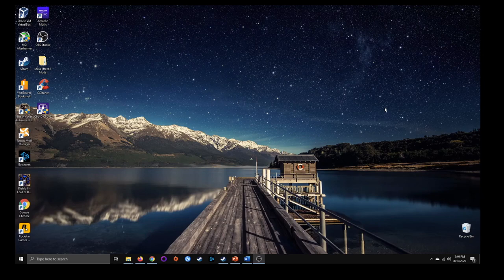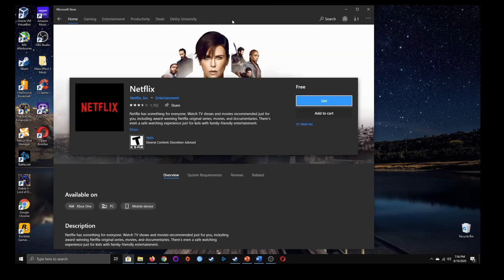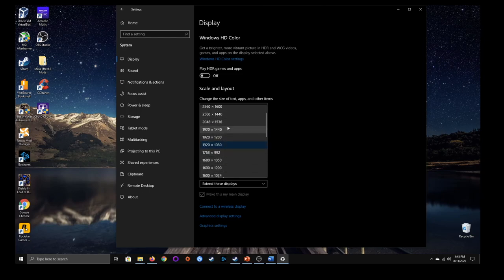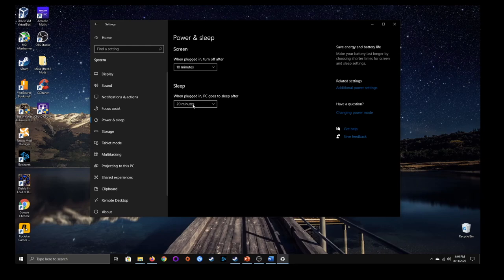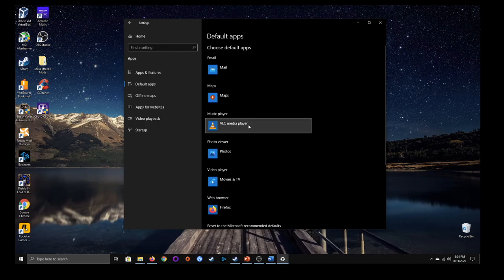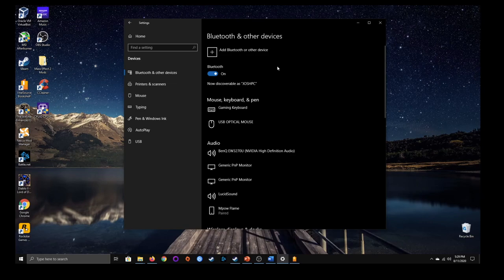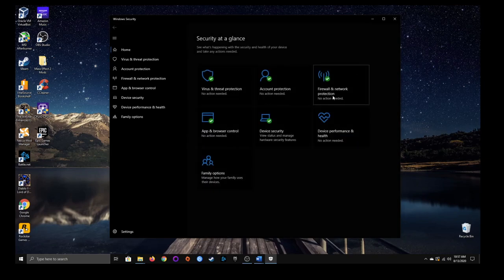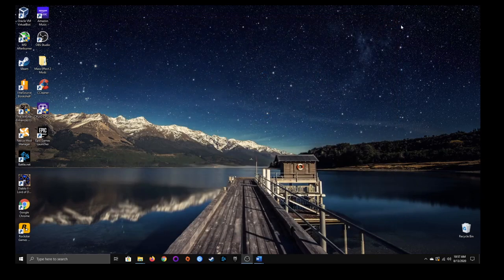Windows 10 Intermediate: Part Two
Josh from Digital Services provides a part two of the intermediate level tutorial on Windows 10.